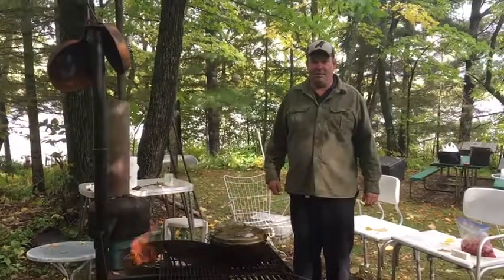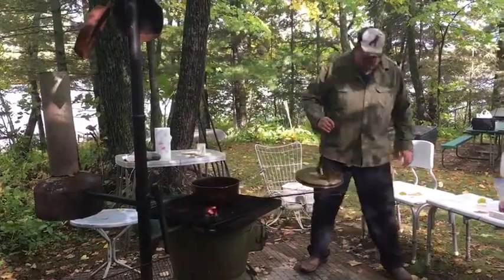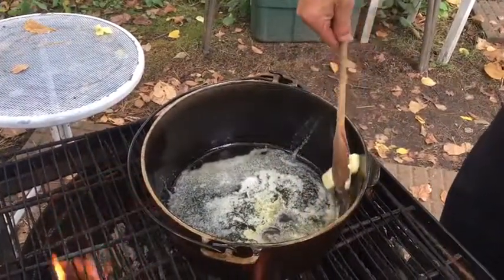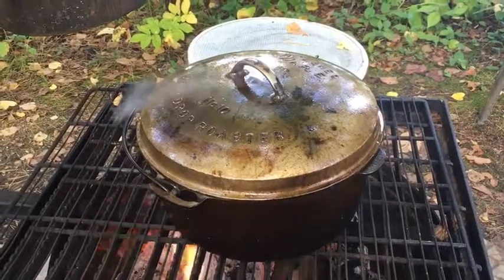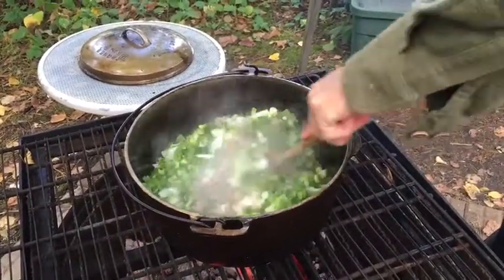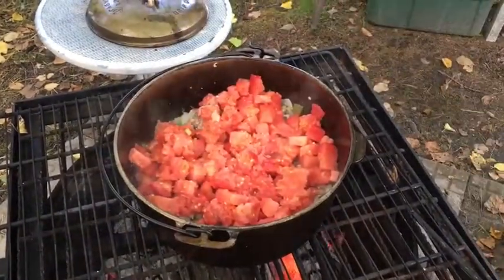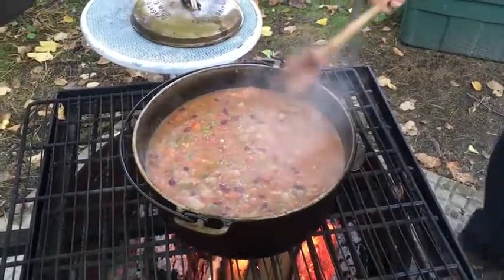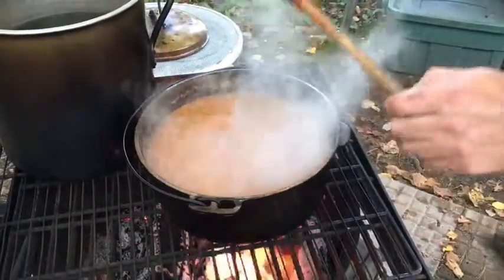Chili - Campfire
Chili cooked from scratch over a campfire.